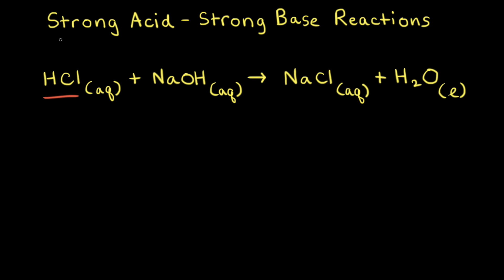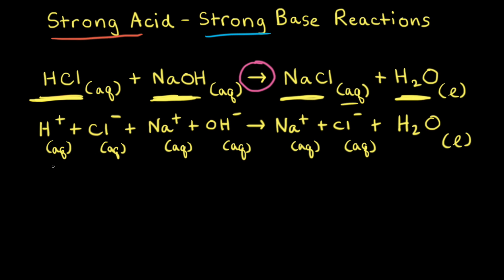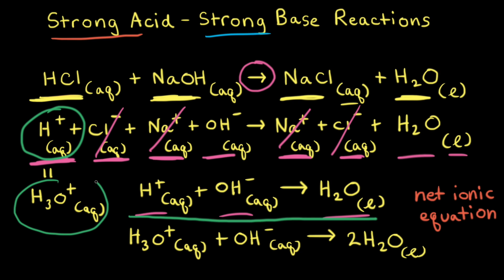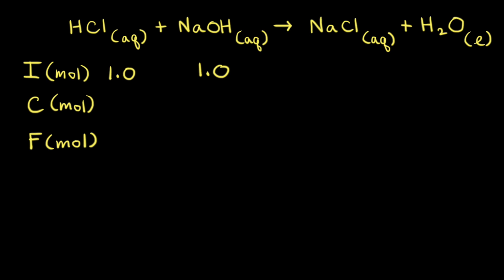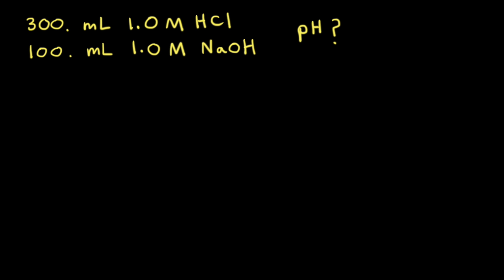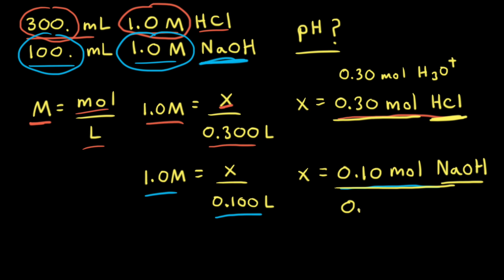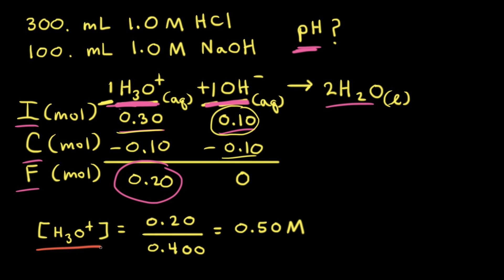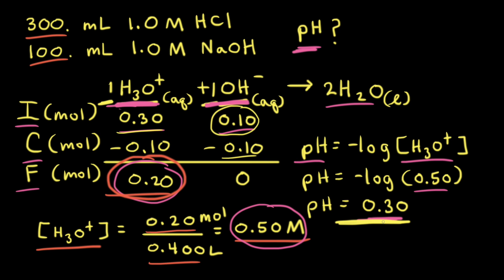Strong acid–strong base reactions | Acids and bases | AP Chemistry | Khan Academy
When a strong acid and a strong base are mixed, they react according to the following net-ionic equation: H₃O⁺(aq) + OH⁻(aq) → 2H₂O(l). If either the acid or the base is in excess, the pH of the resulting solution can be determined from the concentration of excess reactant. If the acid and base are equimolar, the pH of the solution is 7.00 at 25°C. View more lessons or practice this subject